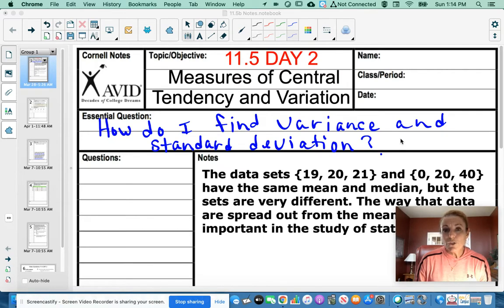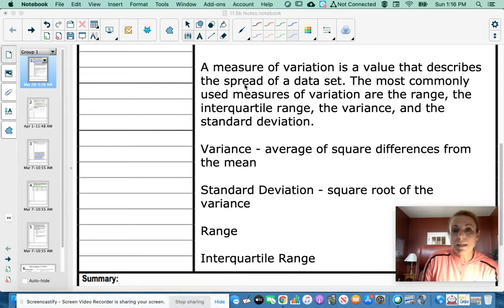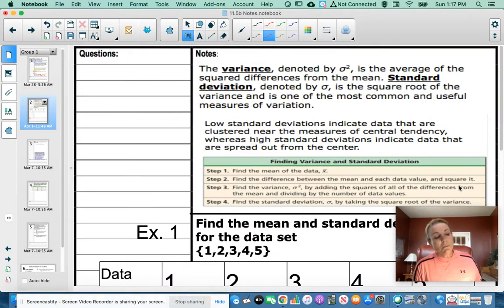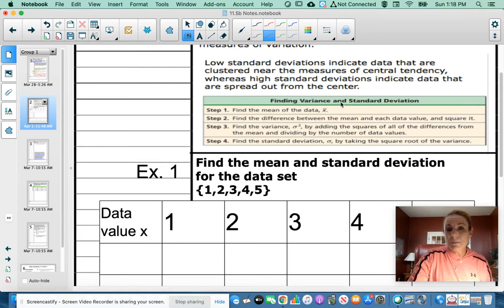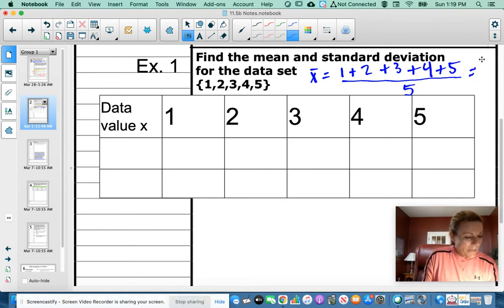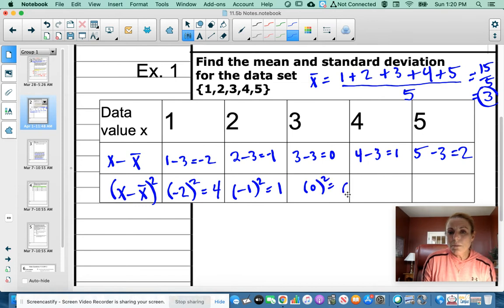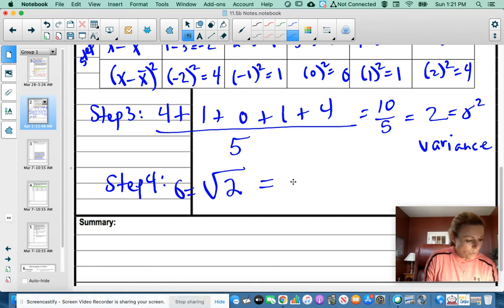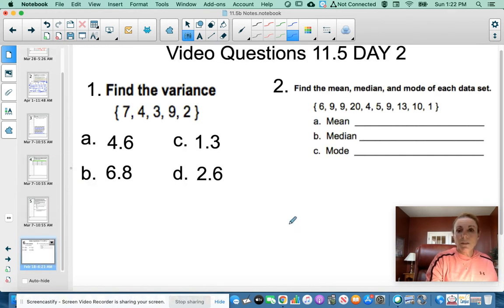VIDEO 11.5 DAY 2: MEASURES OF CENTRAL TENDENCY AND VARIATION